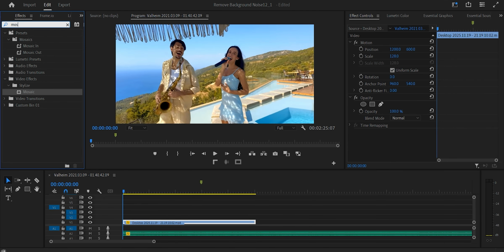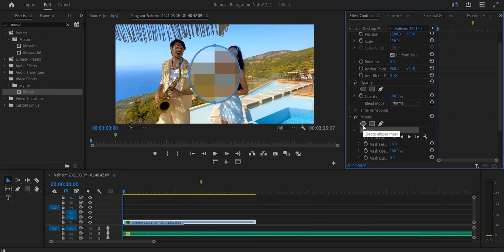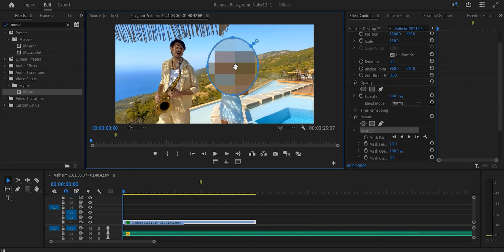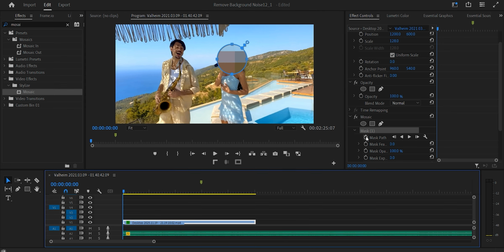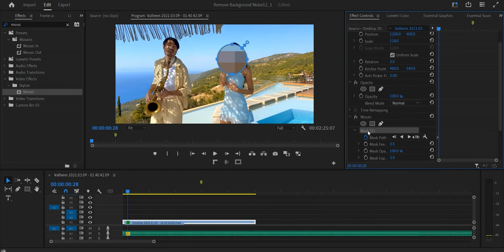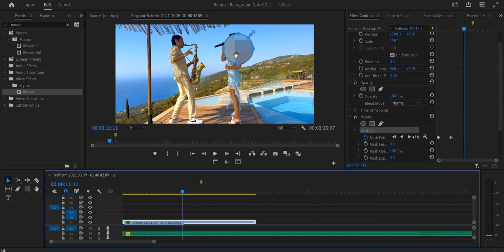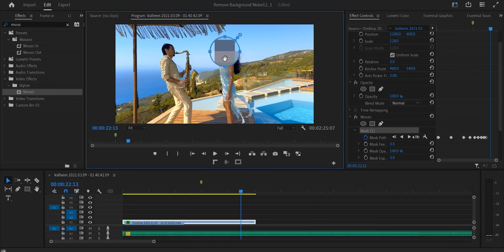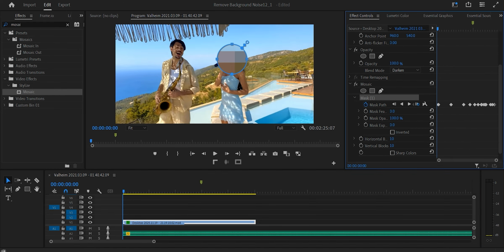How To BLUR Part Of An OBJECT In Premiere Pro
Want to hide a logo, blur a face, or obscure sensitive information in your video? In this Adobe Premiere Pro tutorial, I’ll show you exactly how to blur part of an object using Gaussian Blur and Masking tools.

We’ll cover how to create a custom shape, track a moving object automatically, and feather the edges for a professional, seamless look.

Utilizing Premiere Pro’s built-in tracker to follow the object as it moves across the frame.